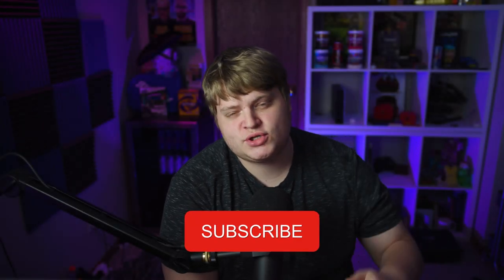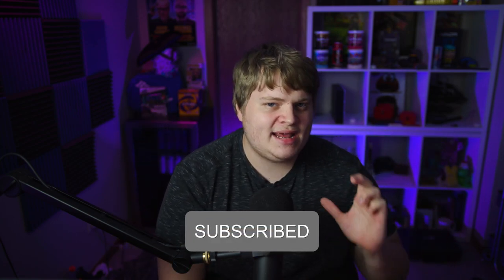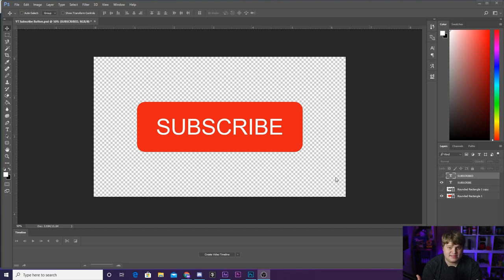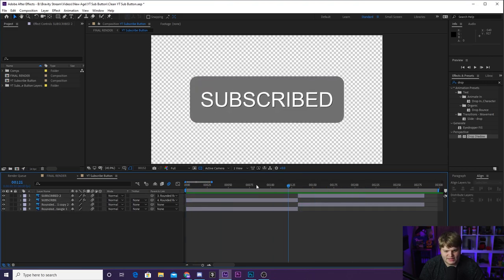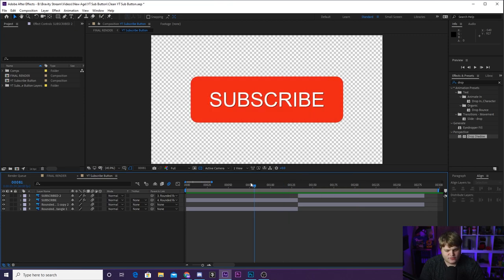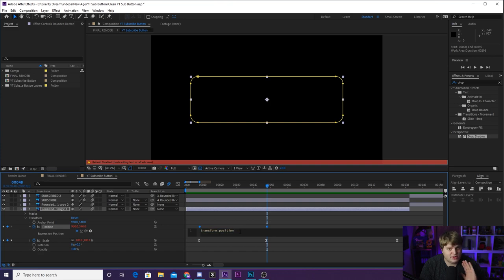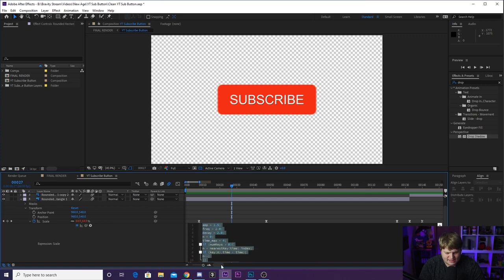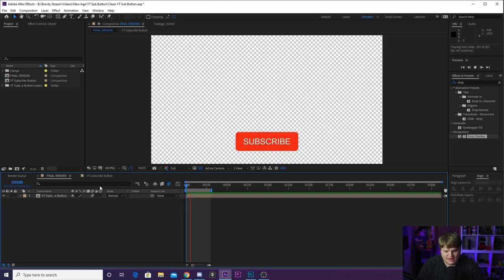FREE Youtube Subscriber Graphic!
In today's video I show you how to create an awesome subscriber graphic for your Youtube videos and give it away for free!